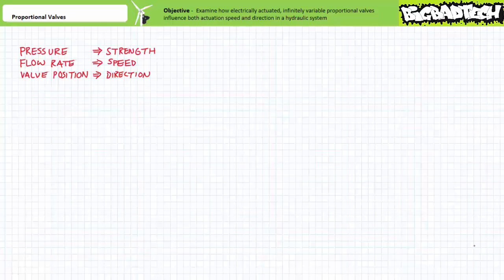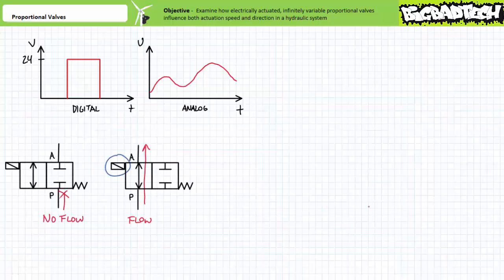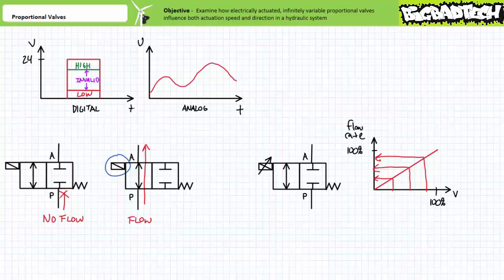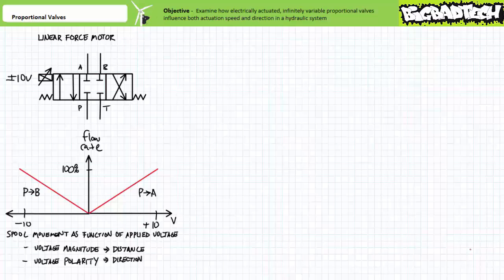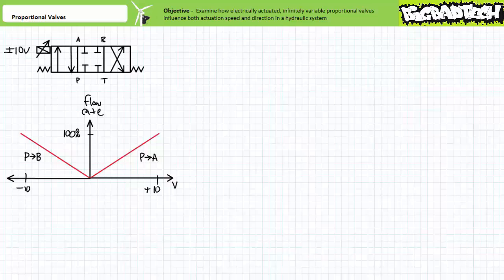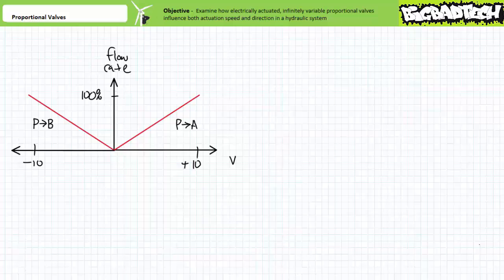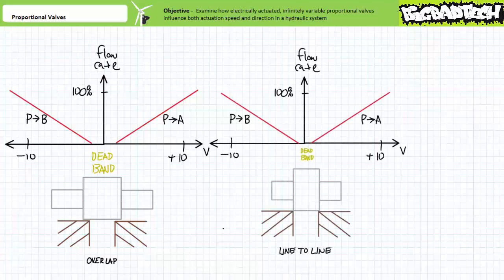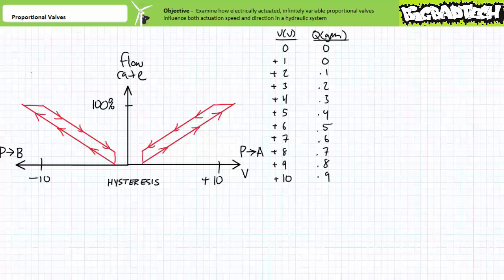Introduction to Proportional (Servo) Valves (Part 1 of 2)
In this lesson we'll take a brief introductory look at proportional (servo) valves. We'll discuss how proportional valves serve to control both flow rate and direction as well as examine proportional valve construction. We'll learn that proportional valves are electrically actuated continuously variable combinations of flow control valves and directional control valves integrated in the same package that lend themselves to advanced functionality.  We'll examine proportional valve performance data, specifically, flow rate as a function of applied voltage and discuss dead band, hysteresis, overlapped, and line to line spools, and observed non-linearities. Additionally, we'll examine hysteresis compensation via closed loop control of spool position using the internally generated feedback provided by a spool position transducer know as an LVDT. Additionally, we'll briefly introduce acceleration and deceleration control made possible by ramp generators. Finally, we'll briefly discuss filtration and fluid requirements and maintenance and service procedures unique to proportional valves. (Part 1 of 2)